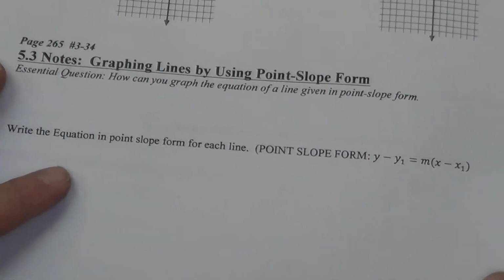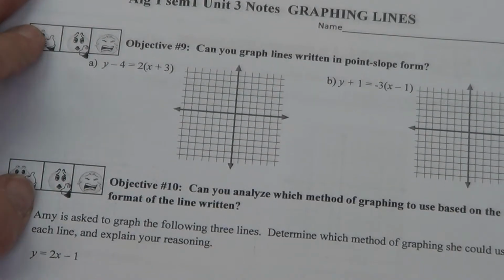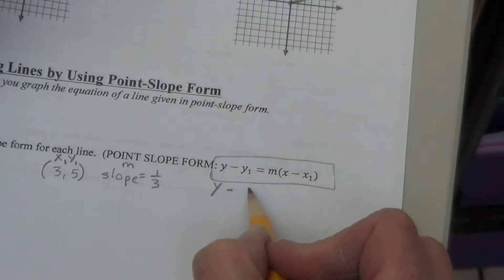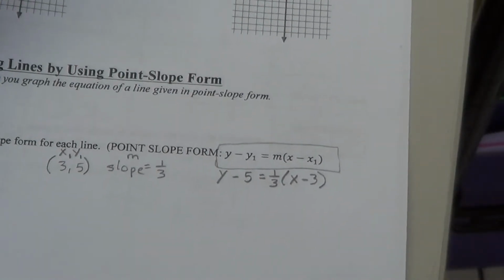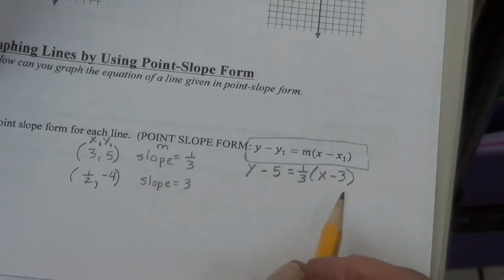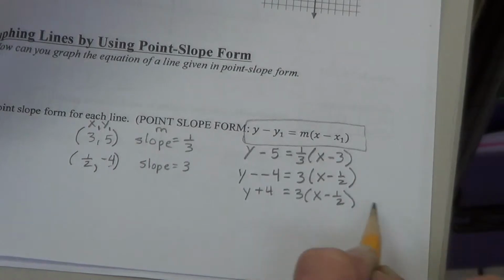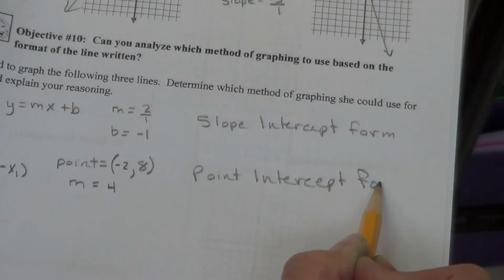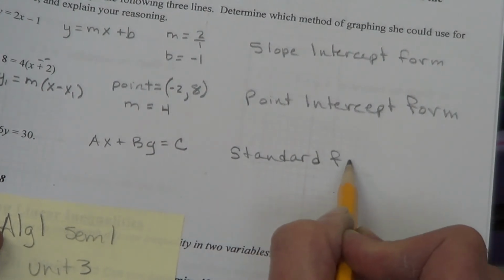Alg 1 sem 1 unit 3 sec 5 3